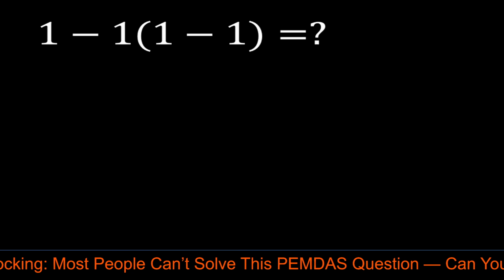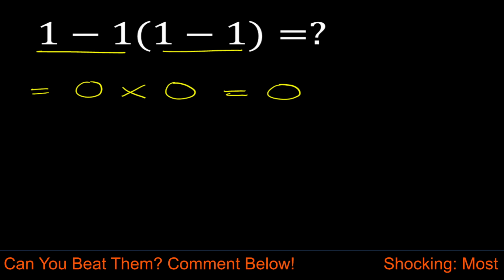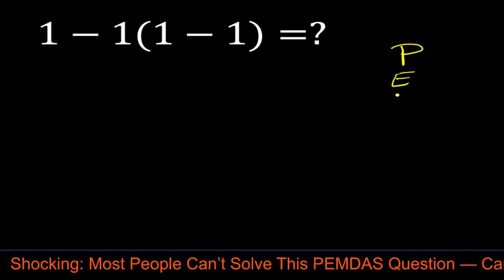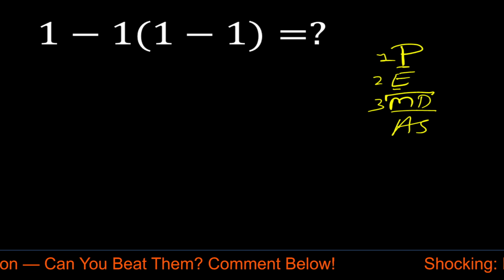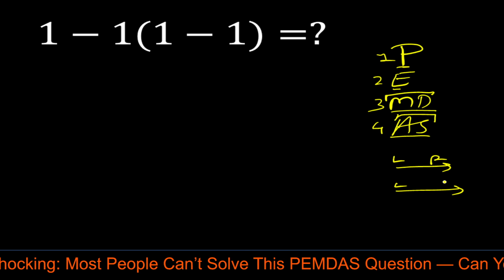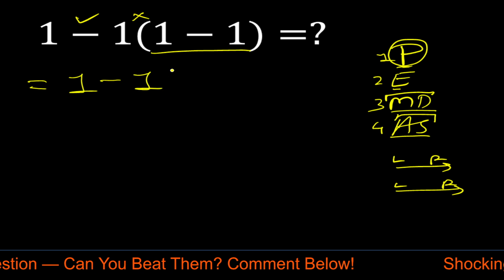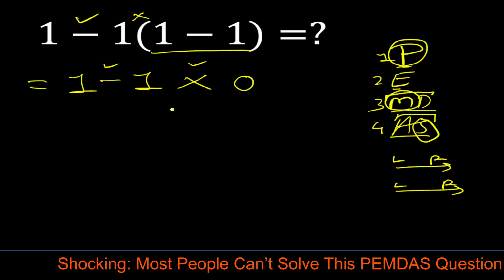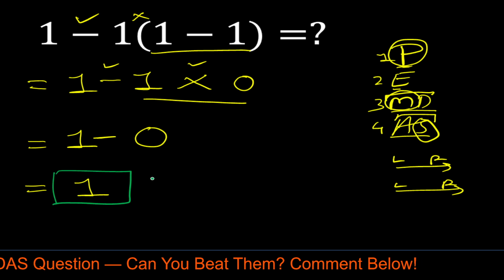Can You Solve This? Most People Get the Order Wrong!